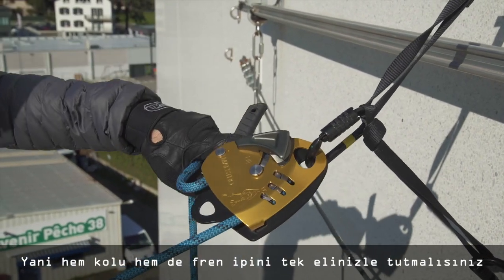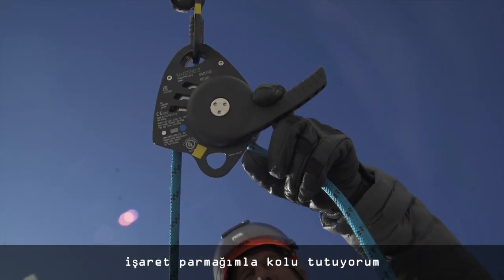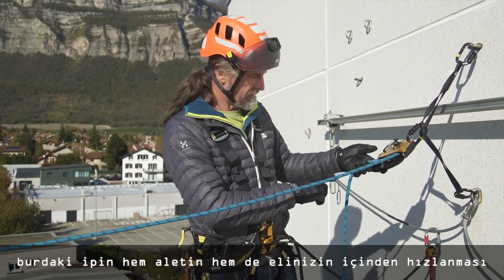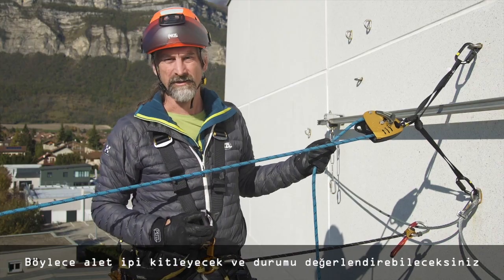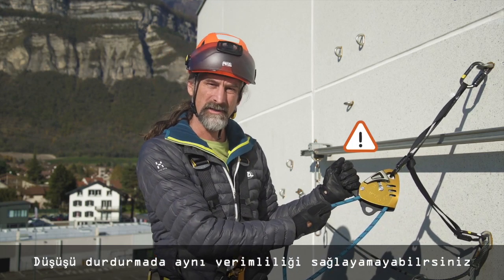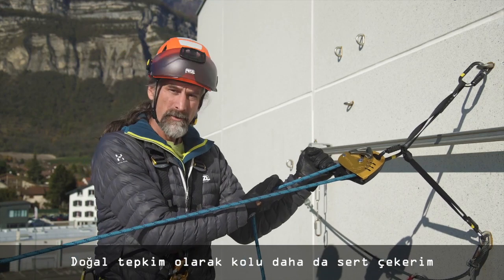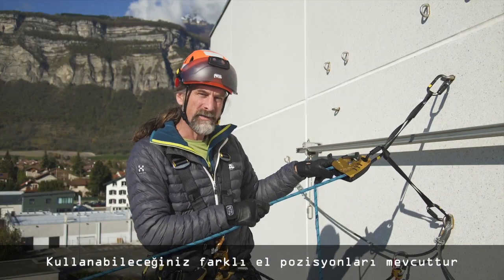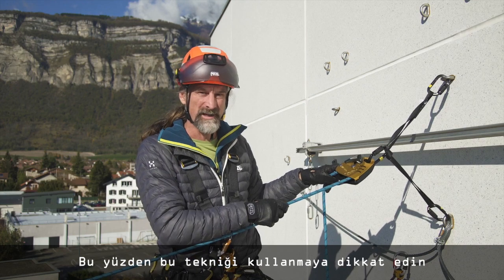Petzl MAESTRO ile emniyet nasıl alınır?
250 kg'a kadar olan yükleri indirmede kullanılan özel geliştirilmiş kurtarma/indirme aleti. 10,5 - 11,5 mm iplerde çalışır.

Maestro S teknik kurtarma operasyonları için geliştirilmiştir. Ağır yüklerin indirilmesi veya kaldırılması amaçlı kullanılır. Ana yük taşıyıcı olarak kullanılabildiği gibi yedek emniyet (backup) olarak da kullanılabilir. Çok yönlü kullanım amacı sayesinde kurtarma operasyonu sırasında ortaya çıkabilecek çeşitli teknik durumlara adapte edilebilir. Ergonomik indirme kolu ve entegre frenleme mekanizması kontrollü iniş sağlar. İndirme pozisyonundan yük kaldırma pozisyonuna geçiş yükü transfer etmeden anlık yapılabilir. Düşük sürtünmeye sahip makarası kayıpsız yük kaldırma imkanı sağlar.

Yüksek İşler - Petzl Türkiye Resmî Distribütörü

BİLDİRİMLERİNİZİ AÇIN VE YENİ VİDEOLARI İLK SİZ GÖRÜN